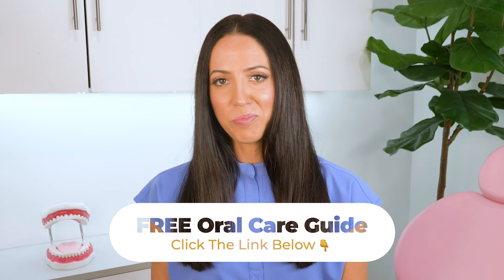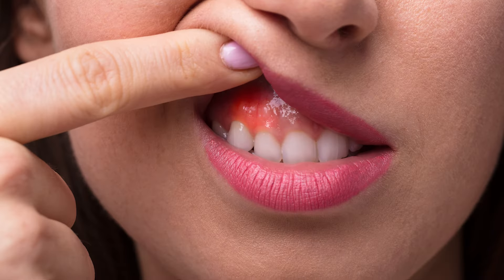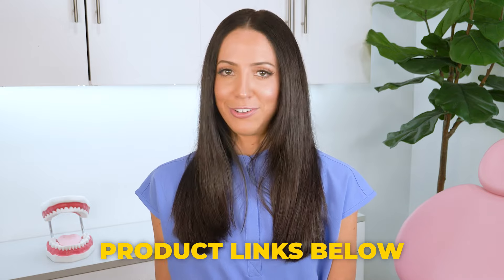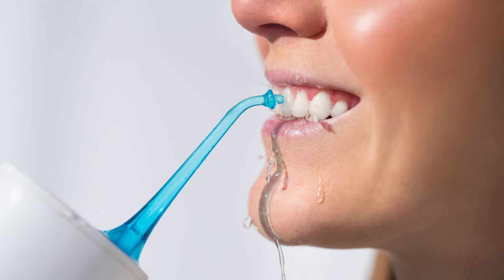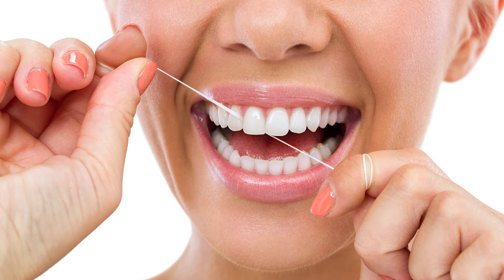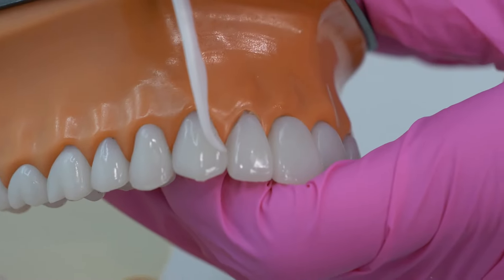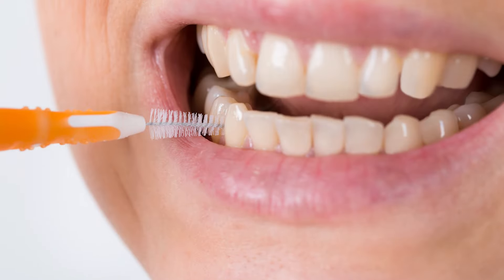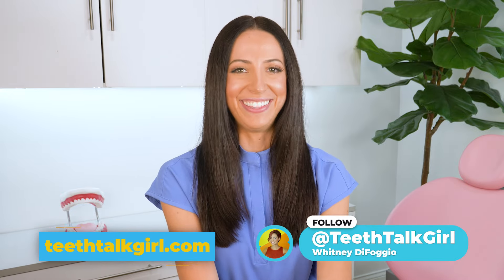If You Have Gum Disease... Do This!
If you have gum disease, let's talk about what you need to do! Gingivitis can be reversed, whereas periodontitis cannot. Either way -- it's important to keep up with your home care to improve and/or maintain the health of your gums!

▶ GUM Proxy Brushes